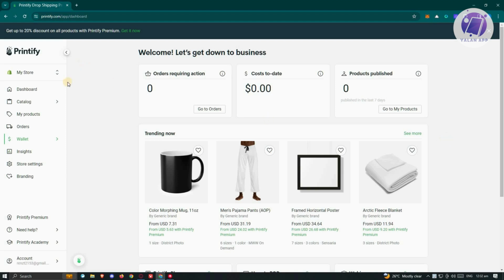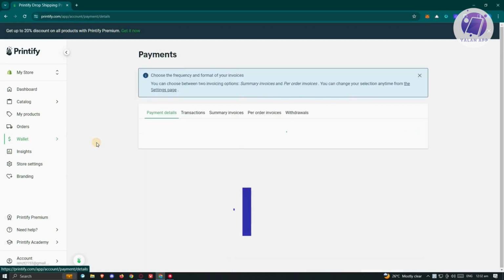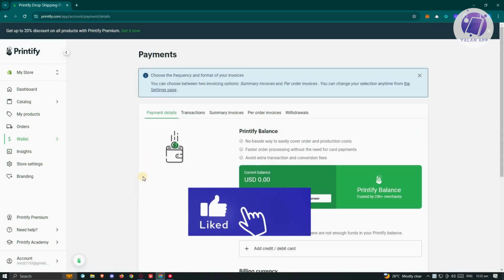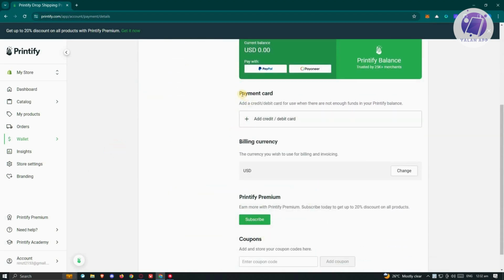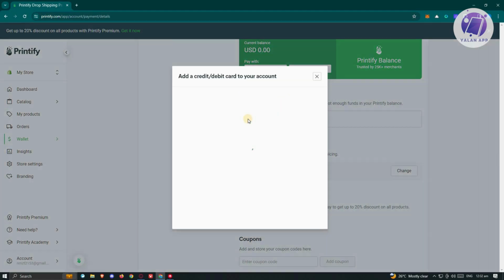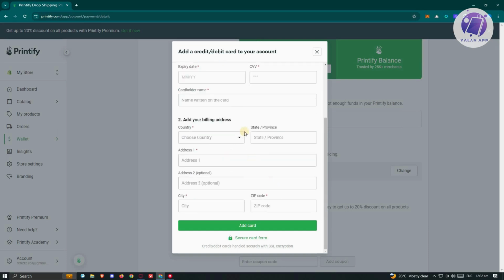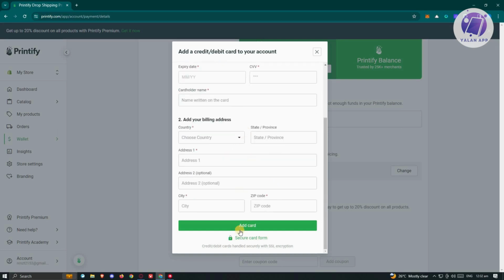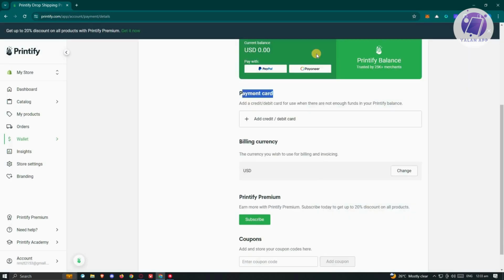How To Add Printify Payment Method | Printify Payment Settings Tutorial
Looking to add a payment method on Printify but need guidance? This video will be perfect for you! Learn how to set up your payment method step by step.